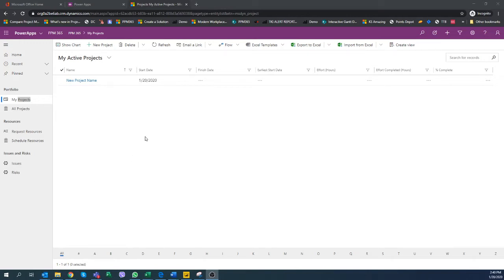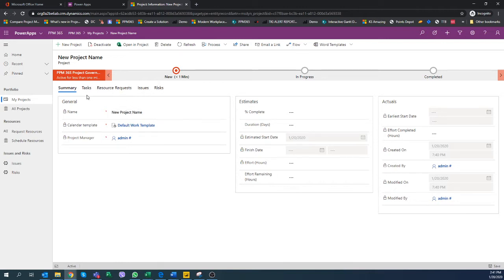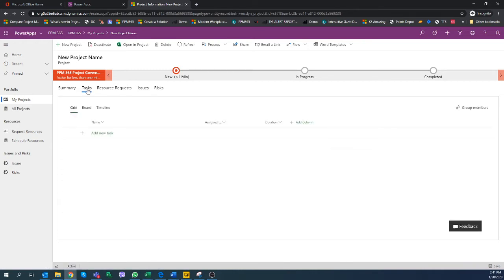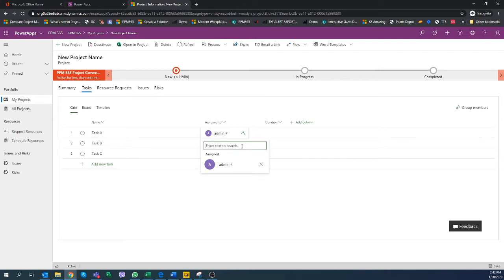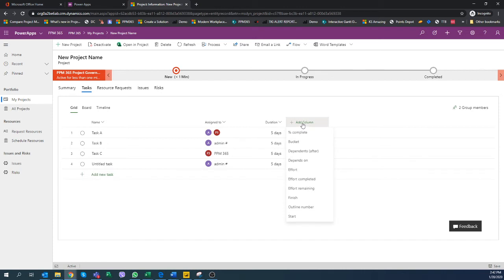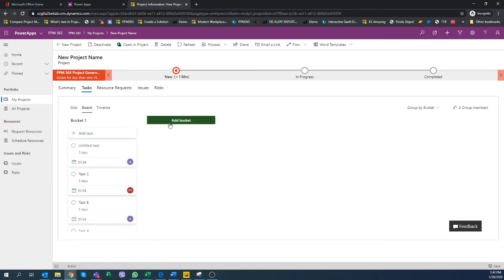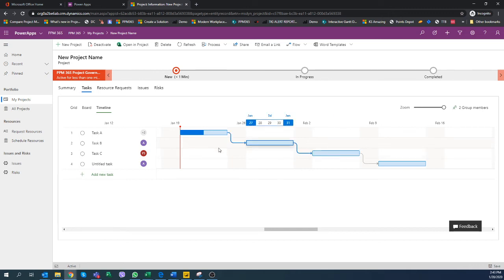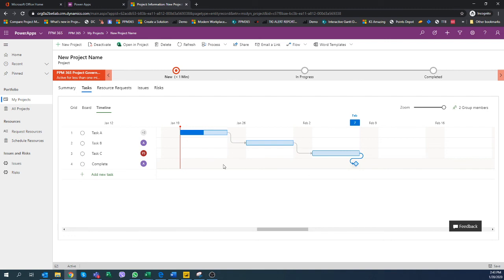Microsoft Project | How to create Tasks in PPM 365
Project for the web, formerly known as Project service, is Microsoft's most recent offering for cloud-based work and project management. Project for the web provides simple, powerful work management capabilities and can be used by project managers and team members to plan and manage work of any size.
Project for the web is the latest addition to the Microsoft Project product family, which includes Project Online desktop client, Project Online, Project Server, and Project desktop. Project for the web (or simply Project) is built on the Microsoft Power Platform.

Trusted IT Group is a Gold Microsoft PPM Partner comprised of thought leaders in Cloud Migration, Data Analytics and Project Management that provide innovative cloud and on-premise solutions.

Complimentary assessment of your current overall PMO strategy and PPM process.